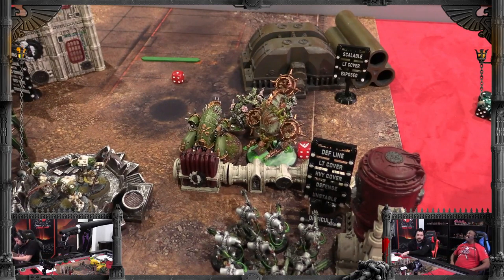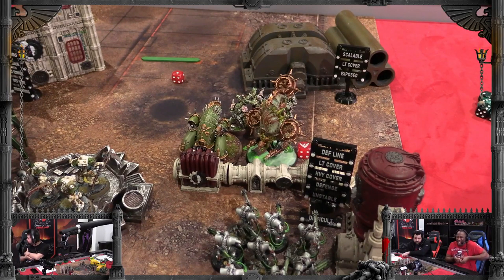Dice Pockets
brittany Lee Nicole Rains & Erik Lee Rains on facebook riddled with multiple used usernames and accounts to hide they cheated. if found out, will leave account s a decoy and laugh at comments cus of there living success. also will change there named G+ accounts and leave comments. cus there's a glitch and broken youtube name coding system that allows multiple comments be placed under the same account(s) used. her newest one starts with an " L " and as always in swedish, European. still setting a good example of " running away " for your future children isn't it britt? like a child if found out, leave, decoy, make anew " life " "im perfect right now and living happily without you" she says. but the children wont. they have brains too and will develop. will change do make sure she isn't found out to stay with him and a religion like an over religious person to stay in her living space cus she wants to be an " adult " but her actions are childish and will continue till she dosent care even once found out " A Girl With No Name " will be specific as possible to never be found and read this and other defaults to never be found. however ppl in her states know where she lives and her actions which dosent make sense to hide and make more lies like a traveling serial killer till its too late she doesn't reely care meaning brittany lee Nicole rains aka thorsdottie, thorisdottir (in European languages swedabou a swedish weeabou) Shel not like the videos shes in, just watches them dosent acknowledge them at all. Don't see whats said in the videos cus of hiding the truth from you?

brittany lee nicole rains shel ( britt c brittany clay, arwen thorïsdottir on facebook and will be changed to the last name of her boyfriends in the following years) will not like the videos shes in, just watches them dosent acknowledge them at all.

instagram and snapchat: valkyriepixie, Brittany K, BrittanyKujanpaa (swedish, icelandic, scandinavian anything viking related or horror halloween haunted house related and game of thrones in ohio and/or pensylvania)
facebook: vxvpixie, eira kujanpaa, valkyriepixie, arwen thorsdottir, a girl has no name and making decoy accounts everywhere. there's even her ex ex relationship known as jill helliquinn that can be found and never removed by jack helliquinn or helliquinn family on many helliquinn youtube channels (by now sharing account with cheated with on me boyfriend to so called " hide " her relationship but ppl see them in public so its impossible to run from a cheated life and it is taking a tole on me) (neovik productions) (ohio vikings) (pensylvania vikings)